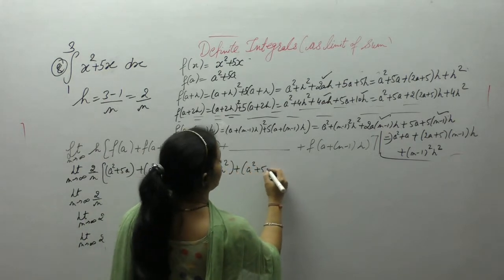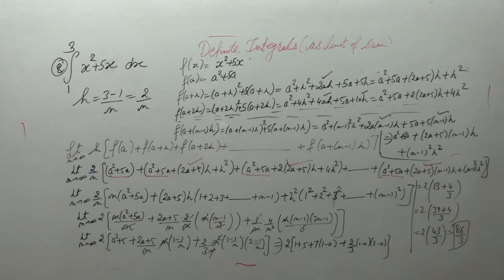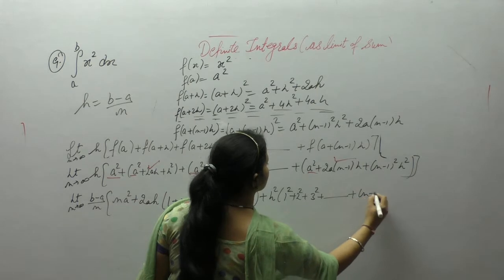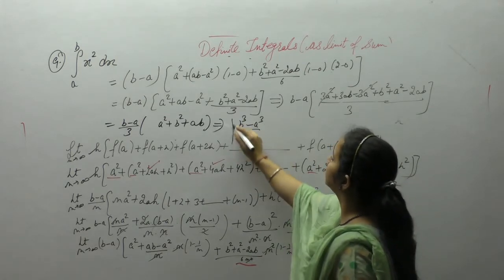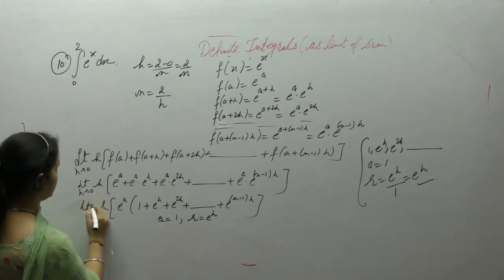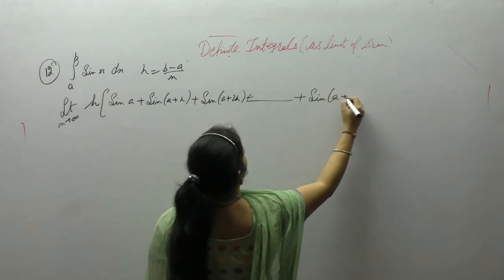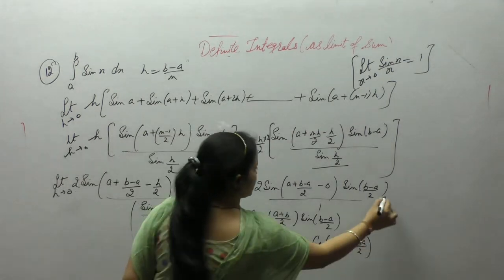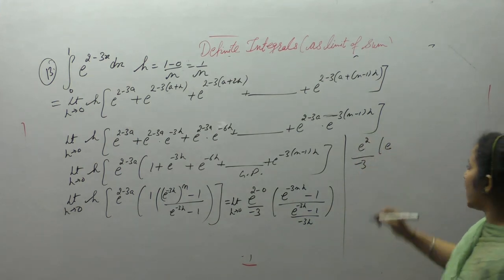Class 12 Maths -Definite integrals as limit of sum part - 3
This Video Contains  Examples -  4( ii,iii),5 ,6 Before Ex-20.4 Of R.D.Sharma